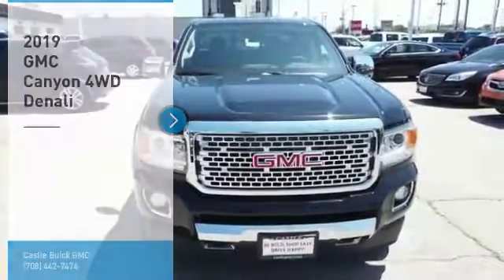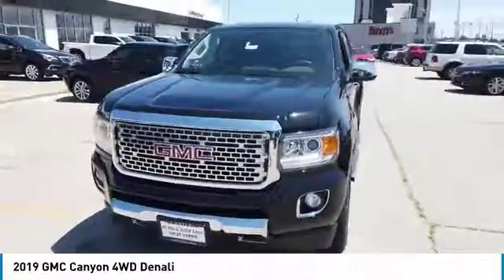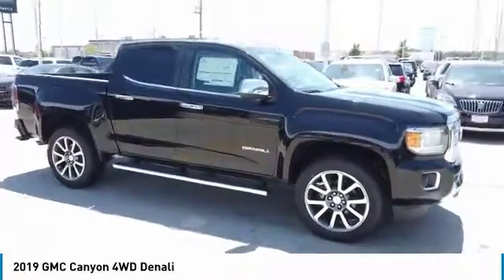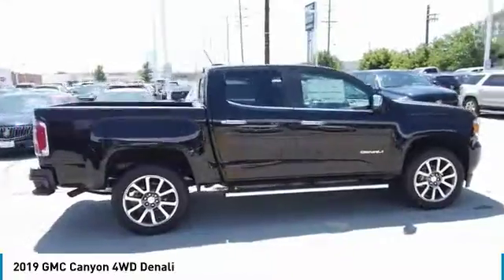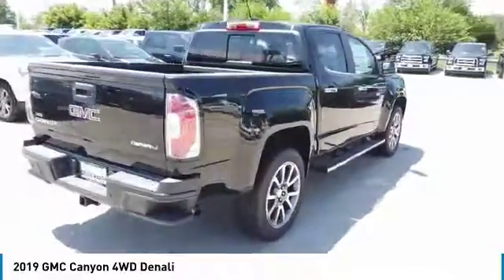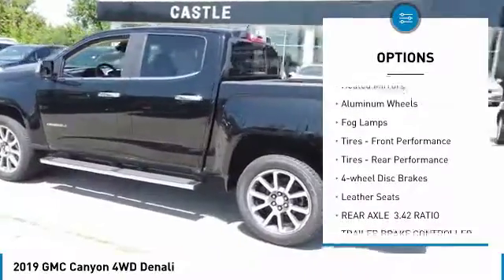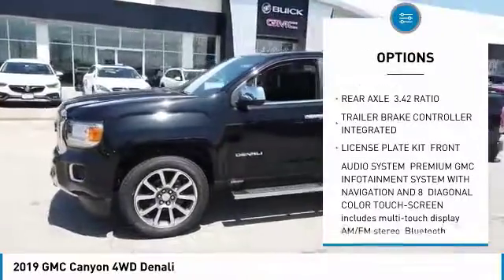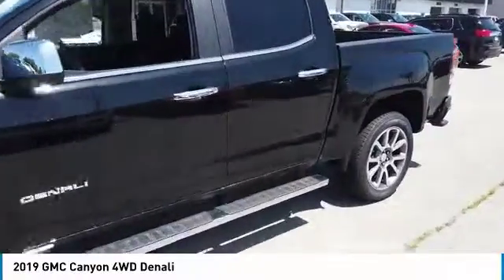2019 GMC Canyon 90884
2019 GMC CANYON North Riverside, IL
Stock# 90884

2019 GMC Canyon Denali 4D Crew Cab Onyx Black V6 4WD 17/24 City/Highway MPG Priced below KBB Fair Purchase Price!